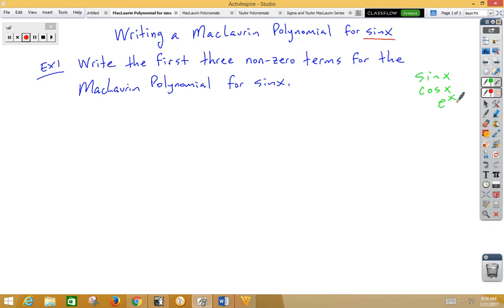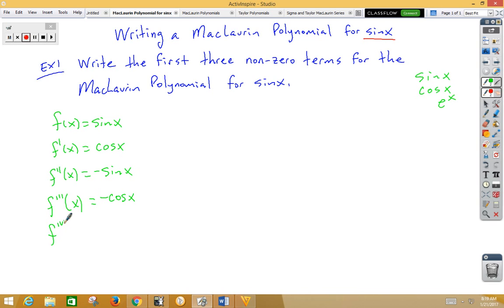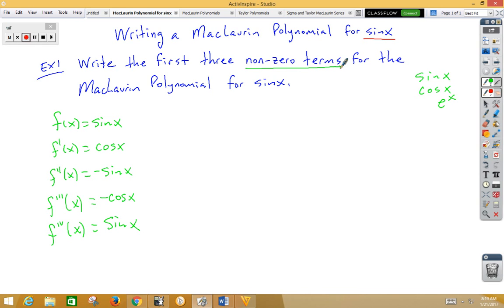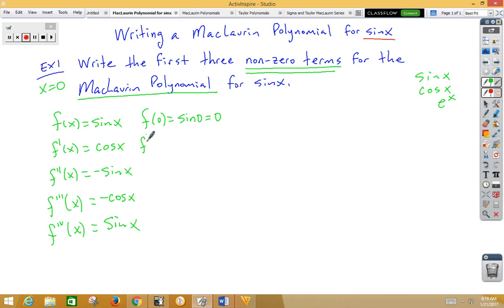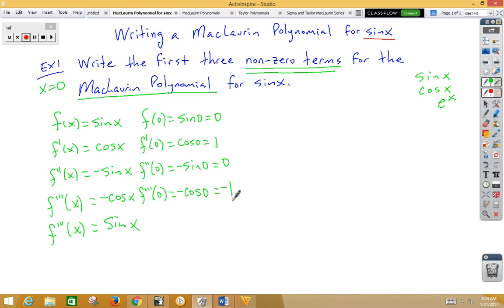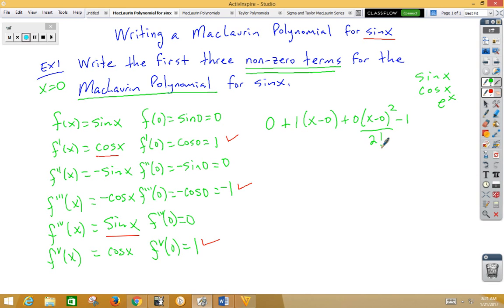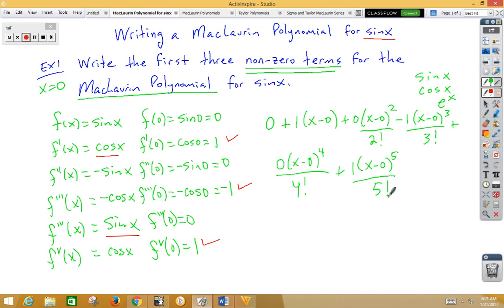Writing a MacLaurin polynomial for sinx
Maclaurin polynomial for sinx